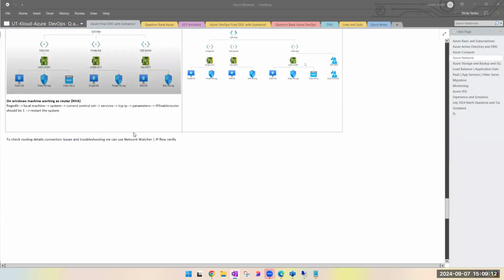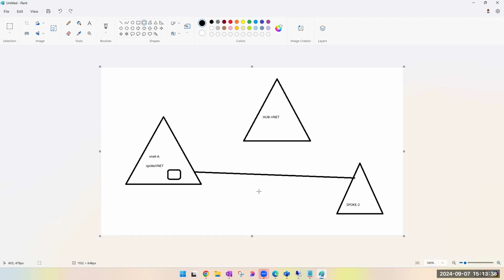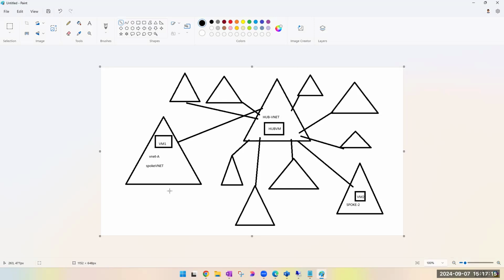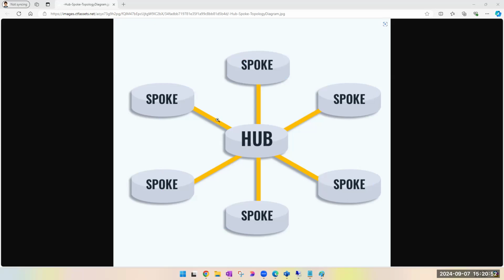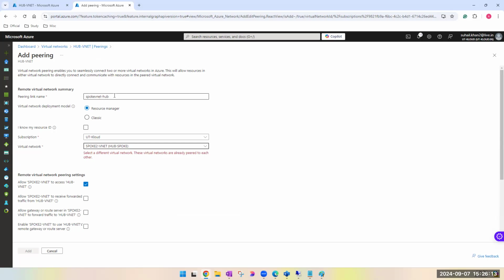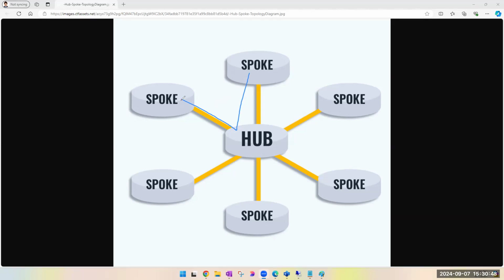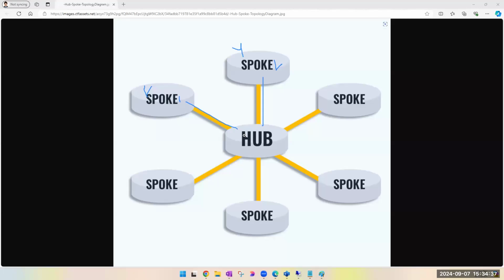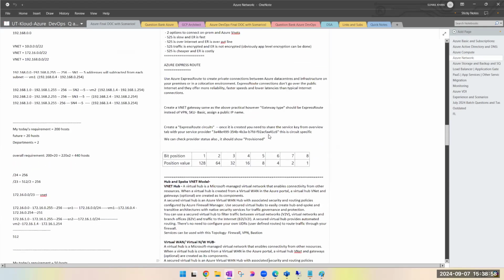Session18 A July 2024 Batch HUB and Spoke, UDR, Routing table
The purpose of this session is to cover: HUB and Spoke, UDR, Routing table